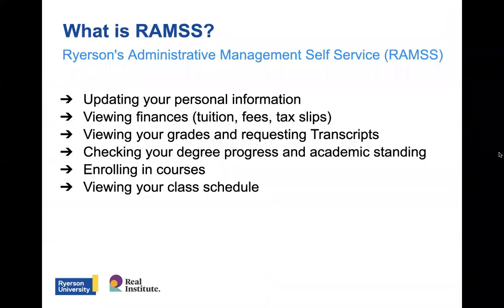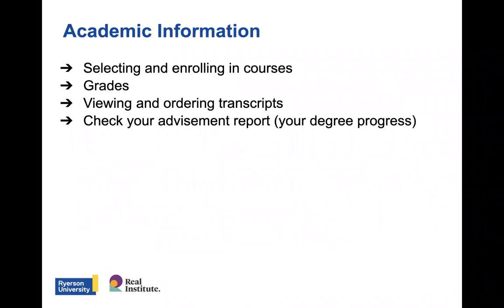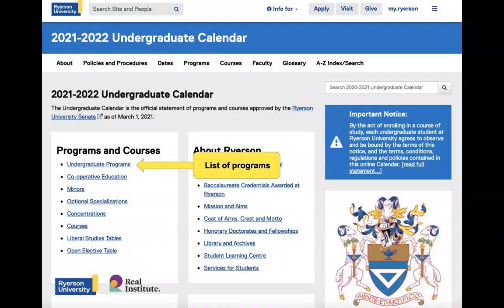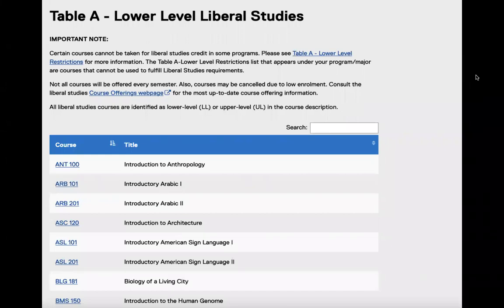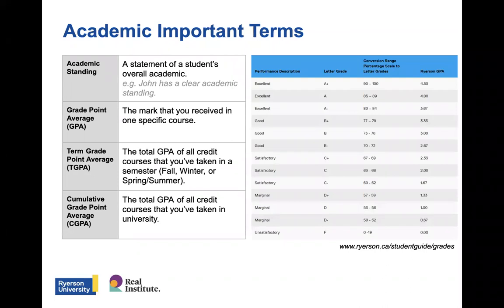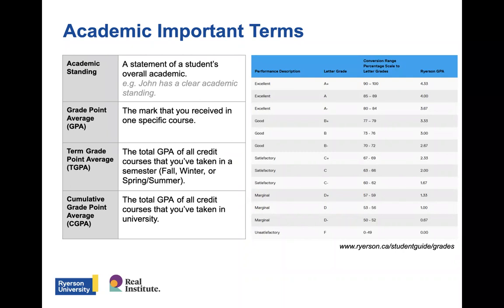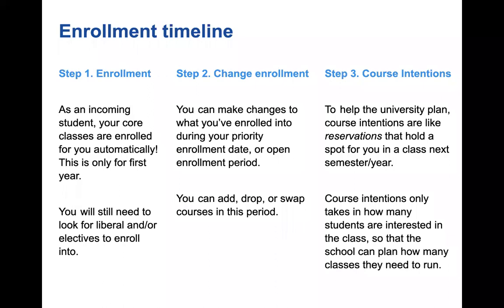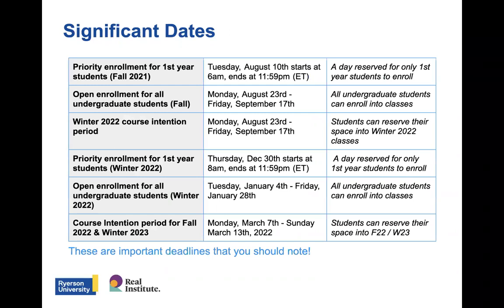RAMSS Workshop - Spring and Summer 2021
Welcome to the RAMSS Workshop for the Spring and Summer 2021 term!